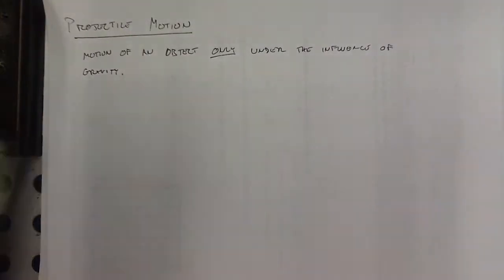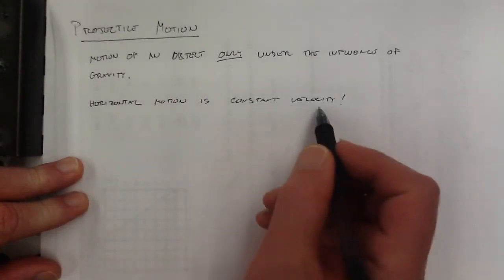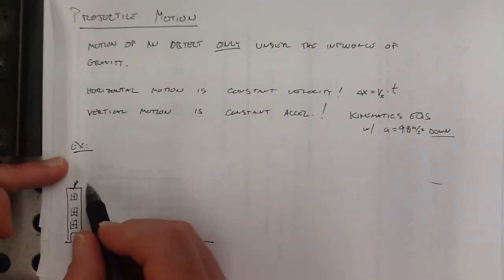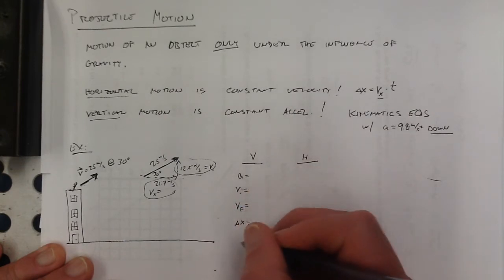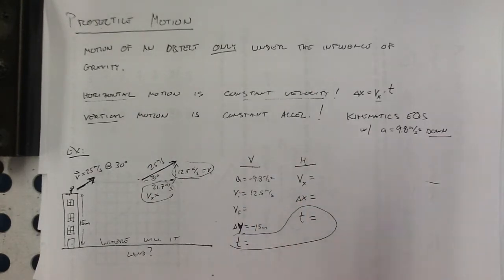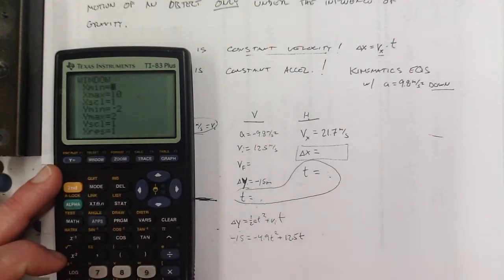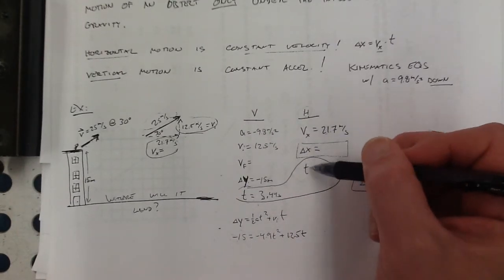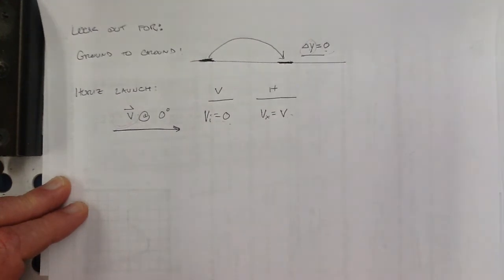Projectile Motion Notes